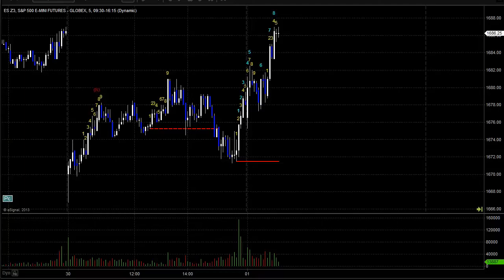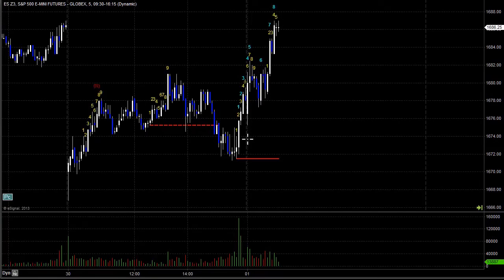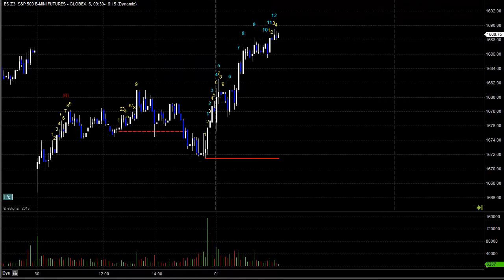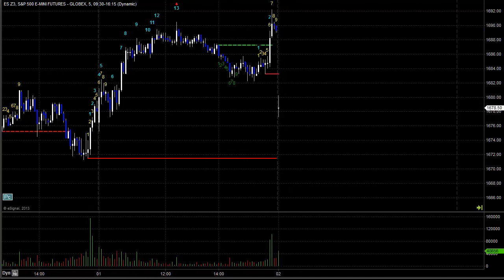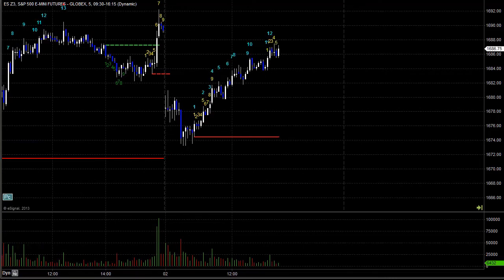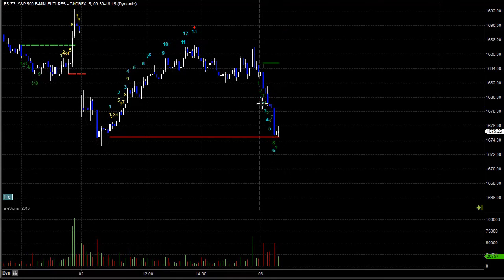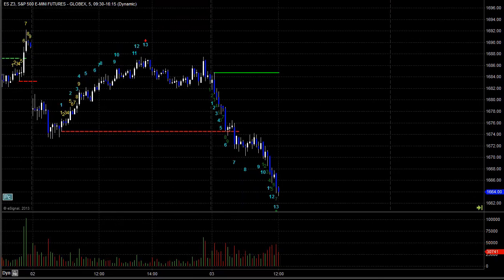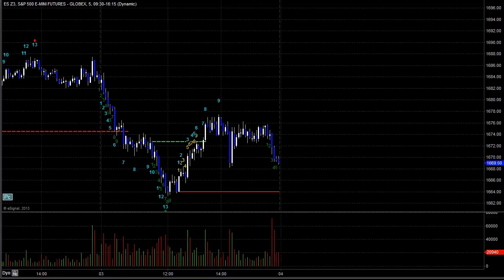Futures Trading: A Signal That Called the Market High or Low 3-Days in a Row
This video walks through a 3-day example of the Tradesight Comber tool for eSignal 11 and how it called the high or low for the markets with every signal during the government shutdown week.